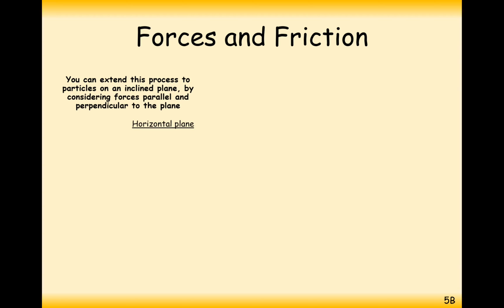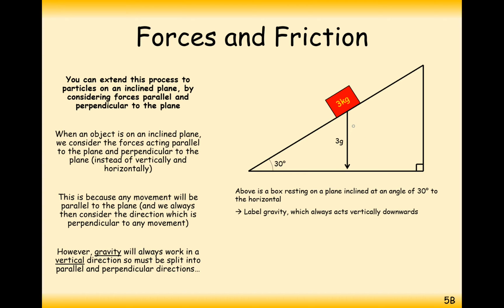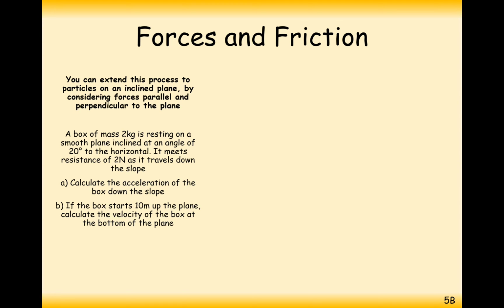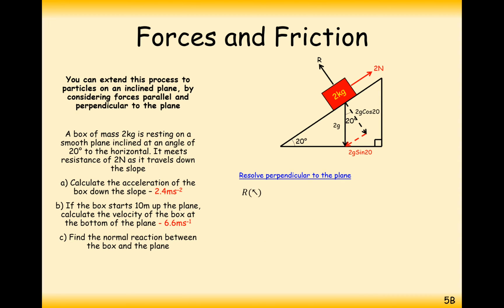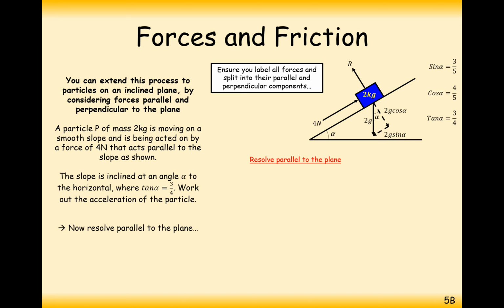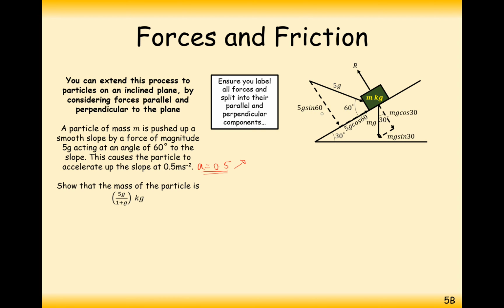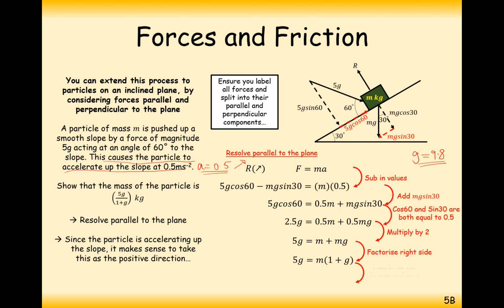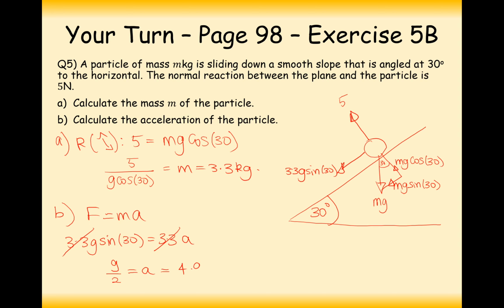A2 Maths - Mechanics - Forces on a Slope